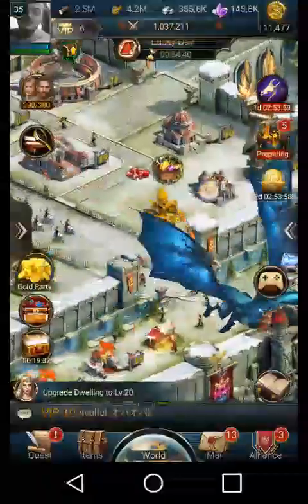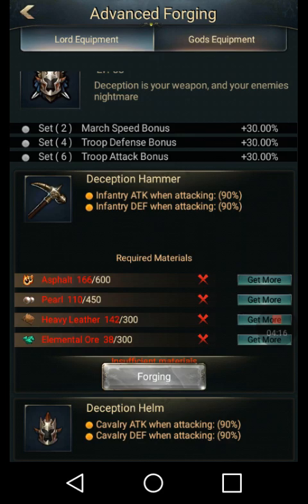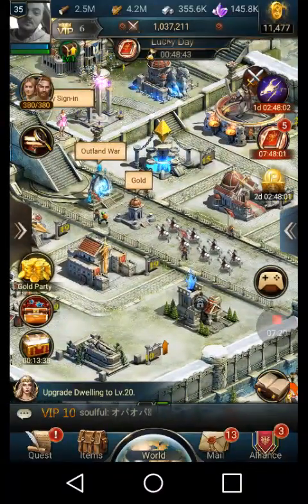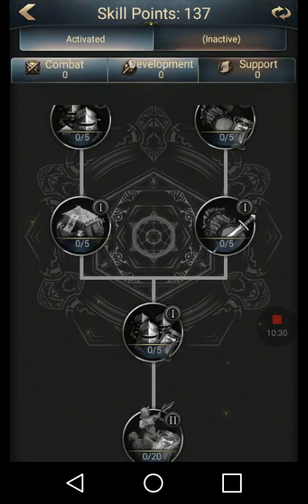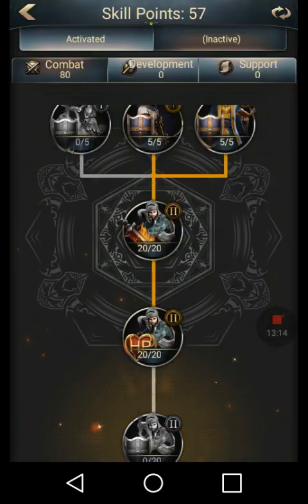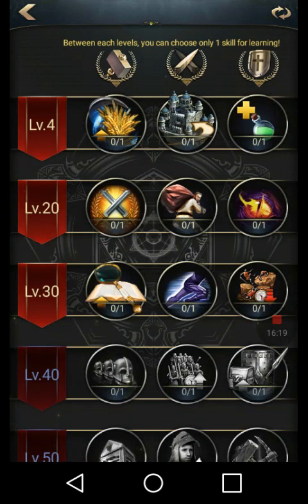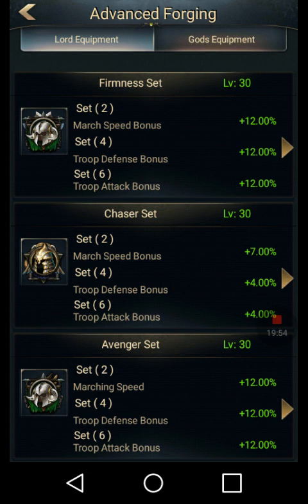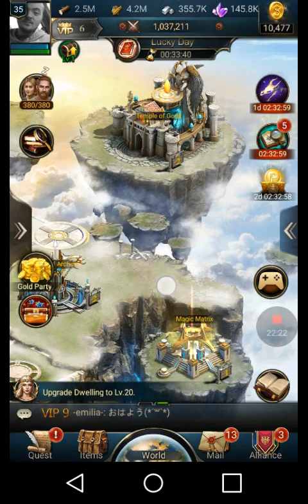COQ - Lord skills & Equipment Details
Clash of Queens MOD Guardian reviews lord skills and equipment